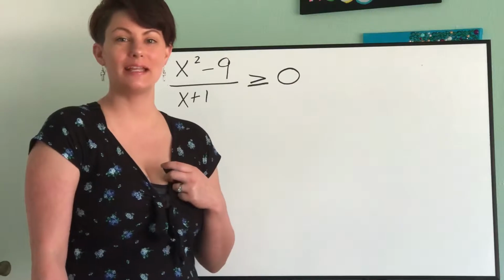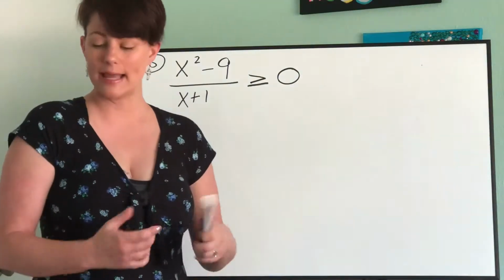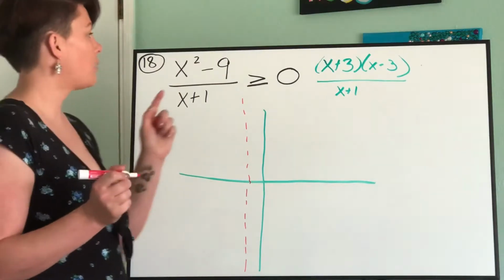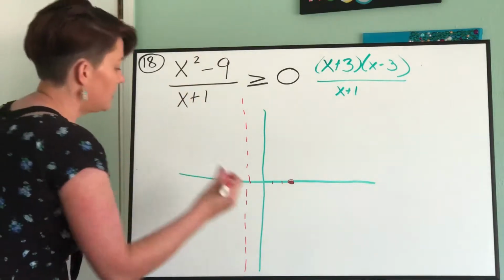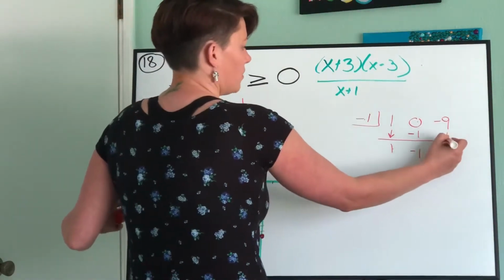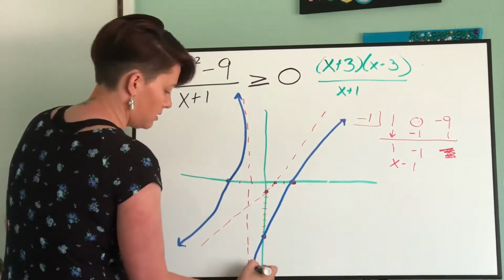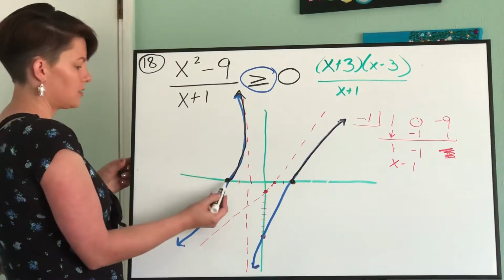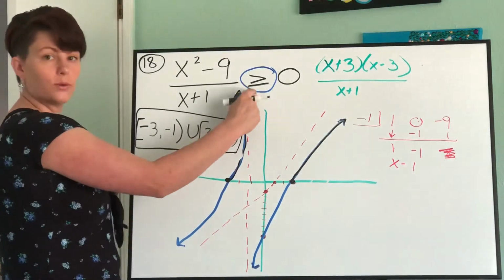Problem #18 - SHS Calculus AB/BC Summer Packet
In this video, I show you how to do problem #18 of the Stratford High School Summer Review Packet for students entering Calculus AB/BC. I go over how to graph a rational function and find vertical and slant asymptotes, x-intercepts, and y-intercepts. I then show you how to state where the function is greater than or equal to 0 in interval notation.